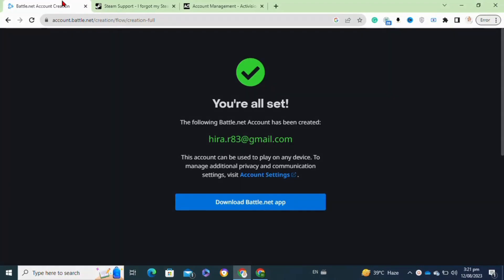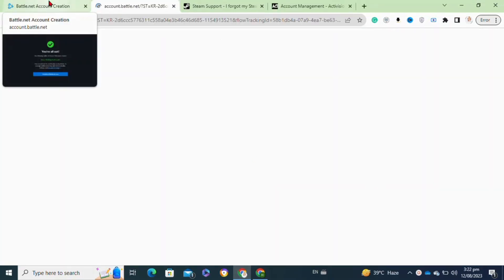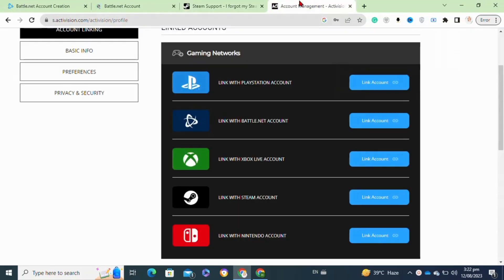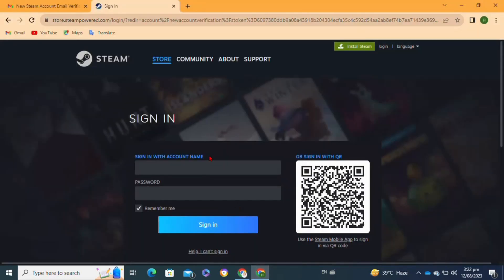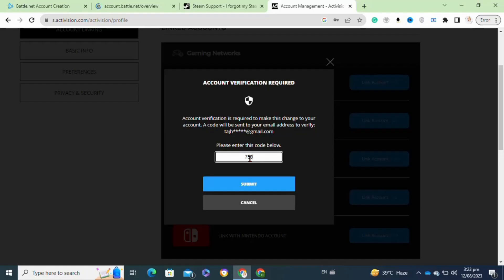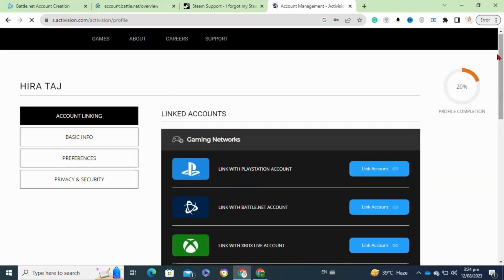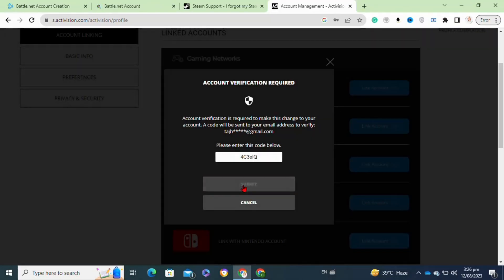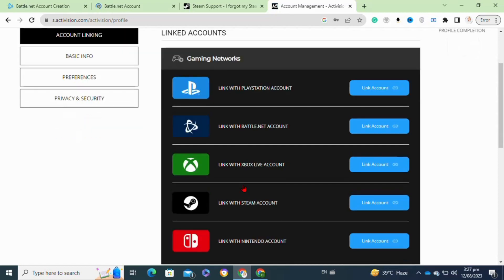HOW TO CONNECT BATTLE NET TO STEAM! (QUICK & EASY)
Curious about linking your Battle.net and Steam accounts? This tutorial walks you through the step-by-step process of connecting these gaming platforms. Whether you're a multi-platform gamer or looking to expand your gaming horizons, watch now to learn how to seamlessly link your Battle.net and Steam accounts!

0:00 INTRO
0:07 TUTORIAL